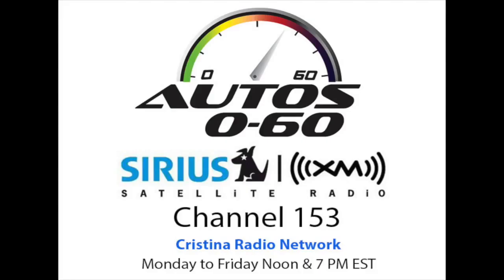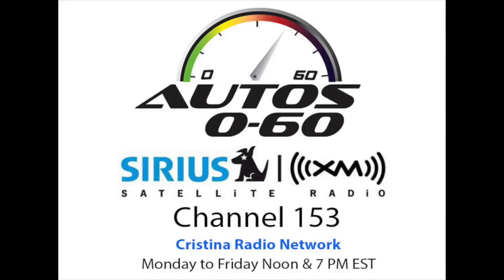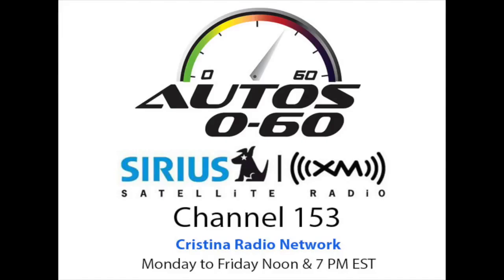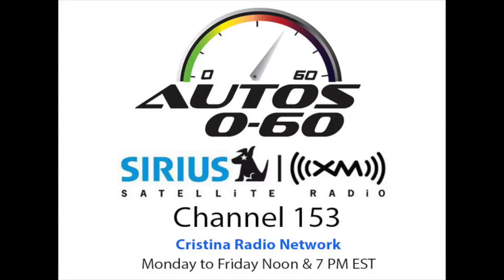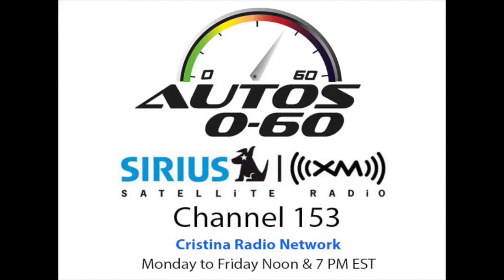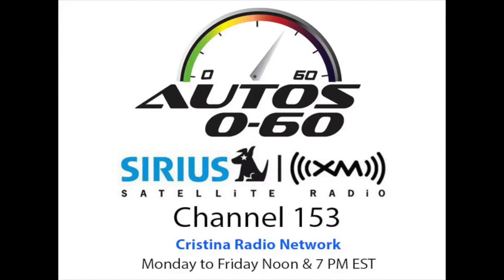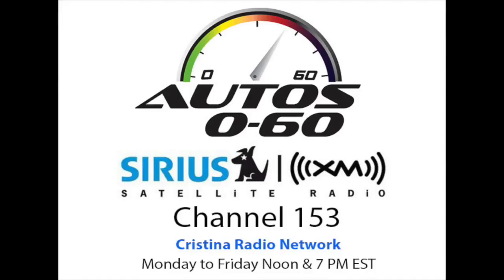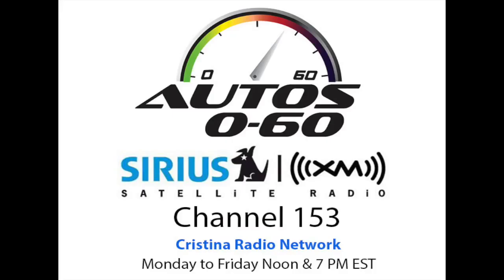Autos 0 60 Top Ten Most Affordable Cars with Active Safety Technologies